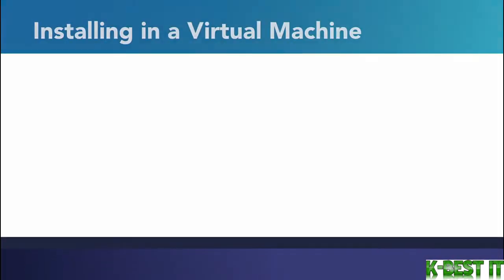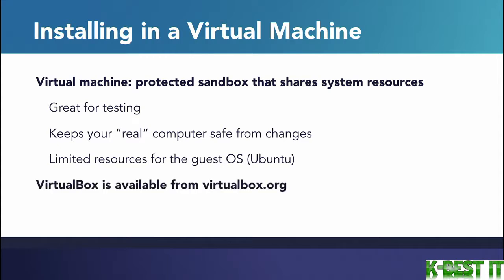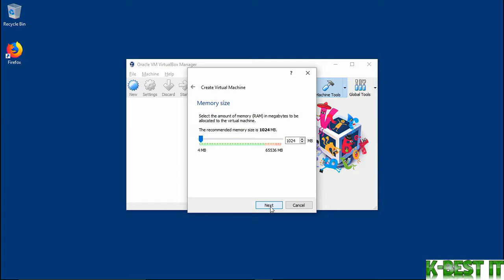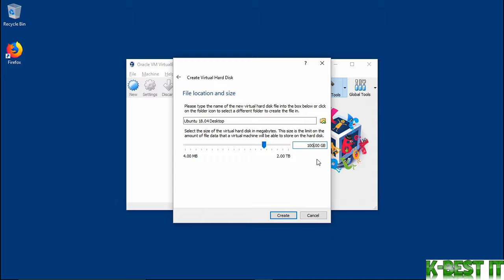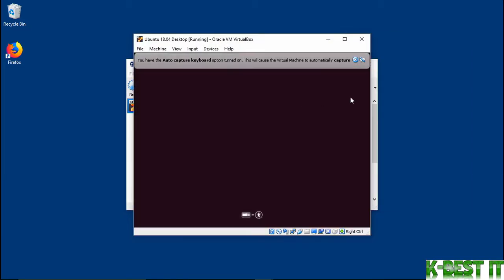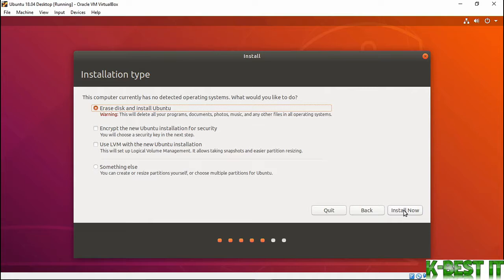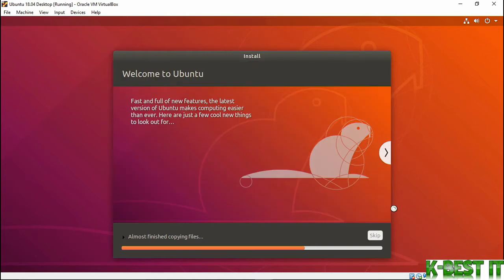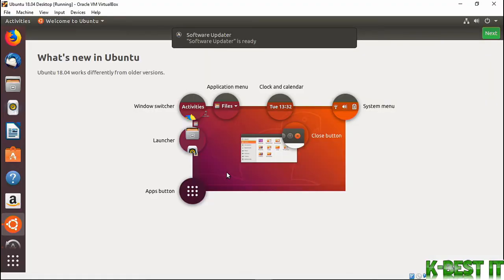Installing Ubuntu in a virtual machine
This video teaches about  Installing Ubuntu in a virtual machine